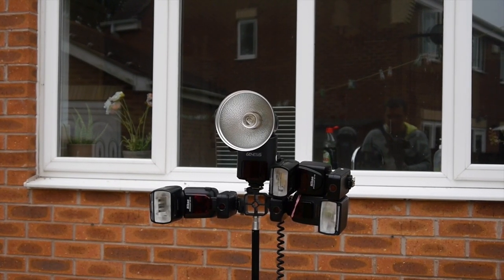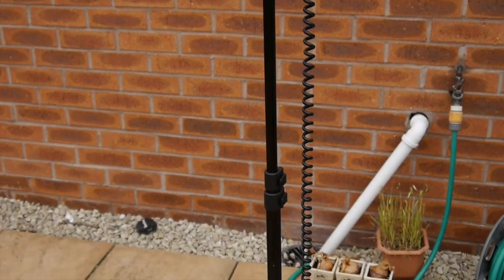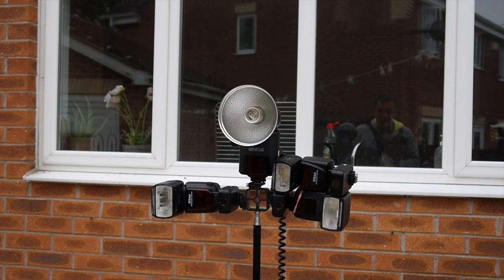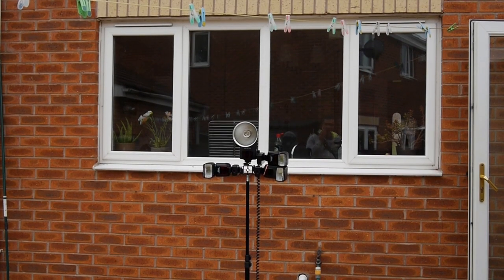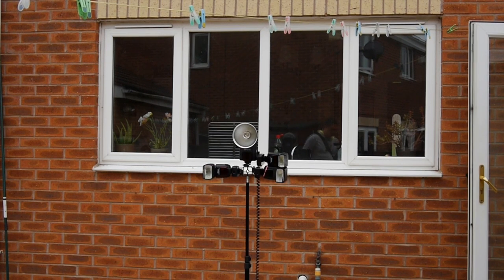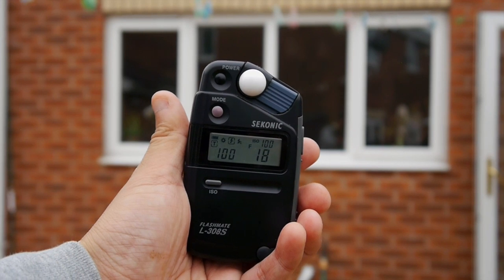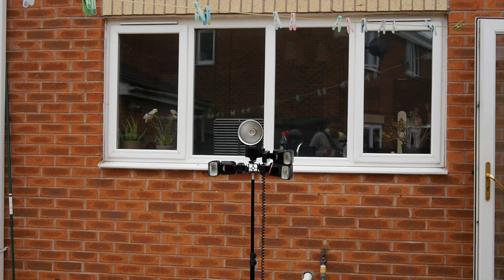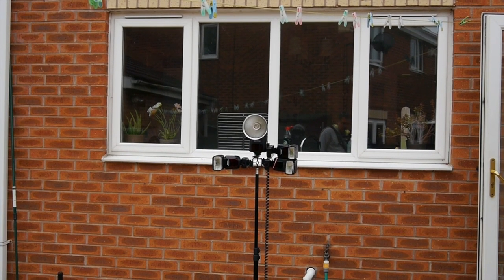Godox Witstro AD360 / Calumet Genesis GF400 Power Test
A power test comparing my Calumet Genesis GF400 portable wireless flash against my Nikon SB-910 and then against three speedlights.

This is to hopefully give you an idea of the power when compared to speedlights.